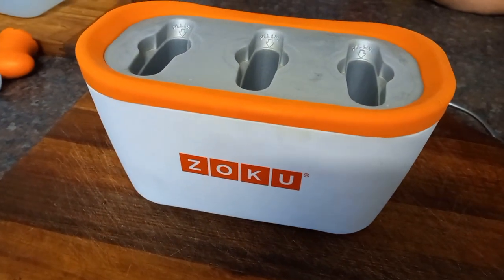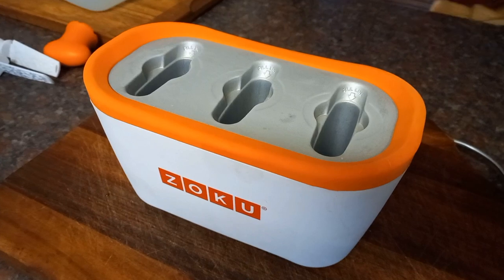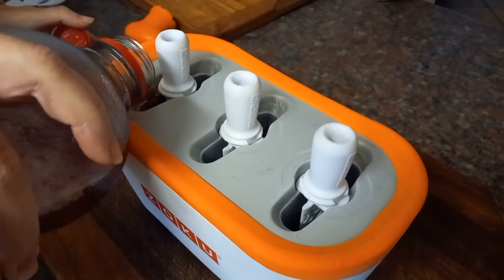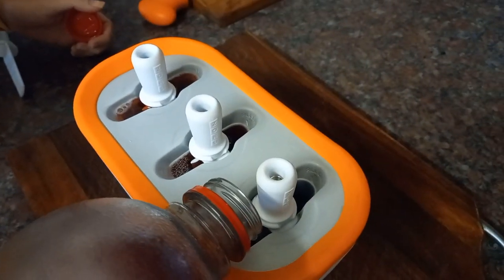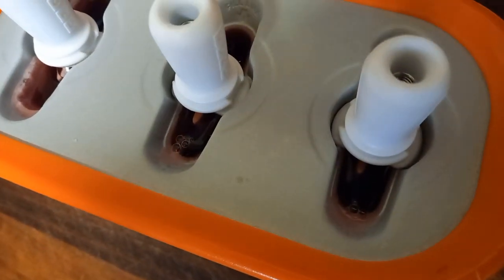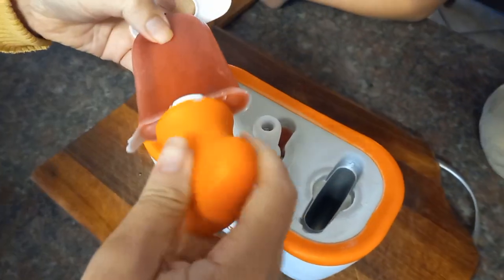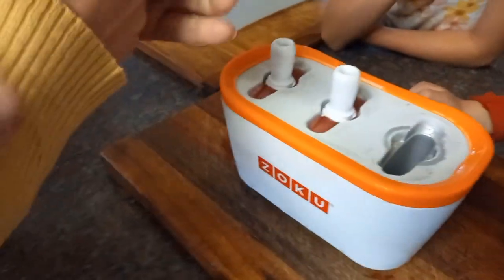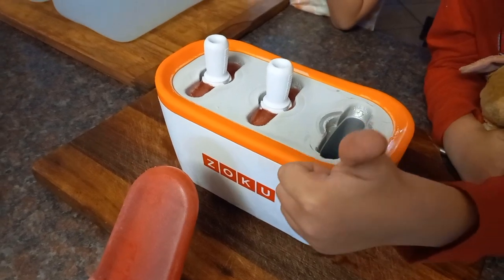ZOKU Ice Lolly Maker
Ice lolly maker that you freeze and then you can make  Popsicles in front of your kids eyes.